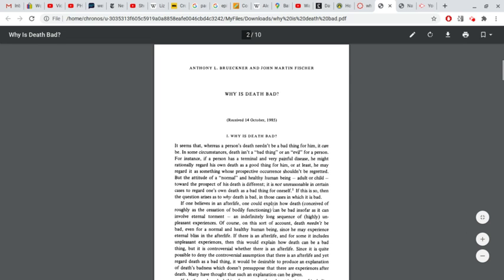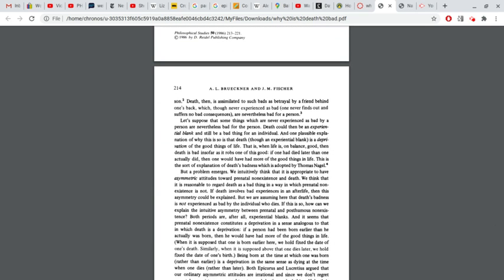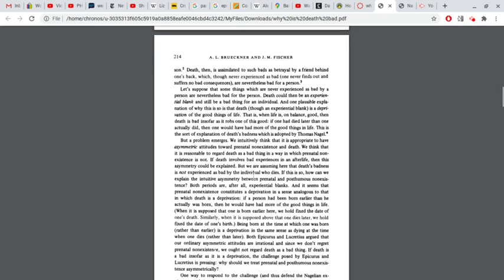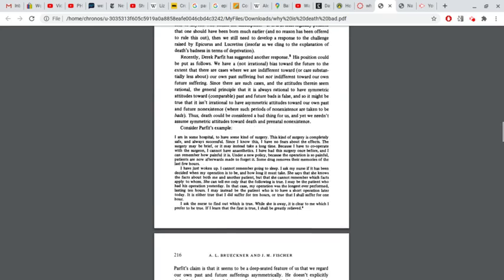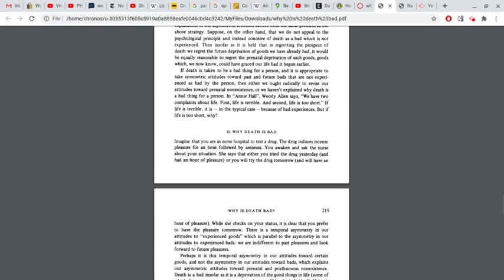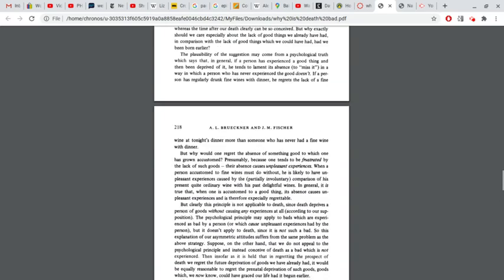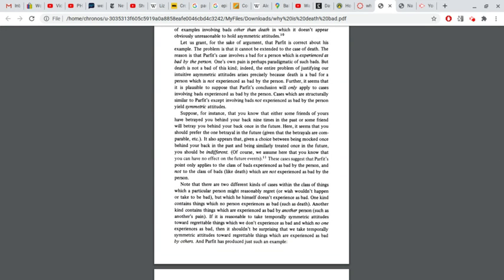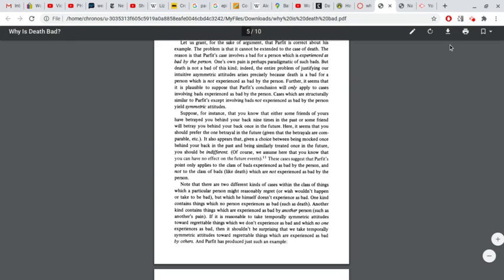PHL 223: Week Three Overview